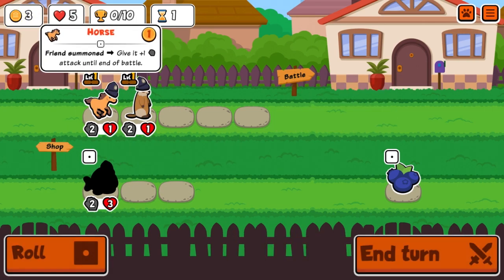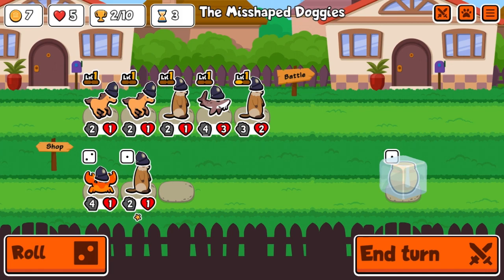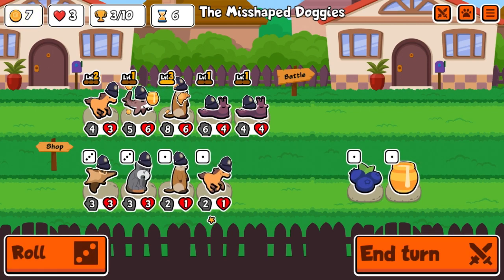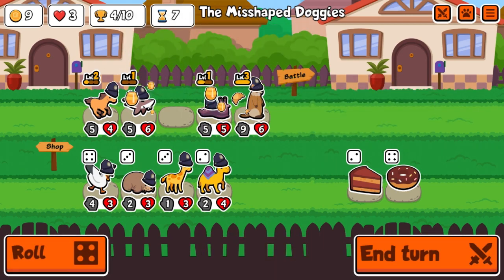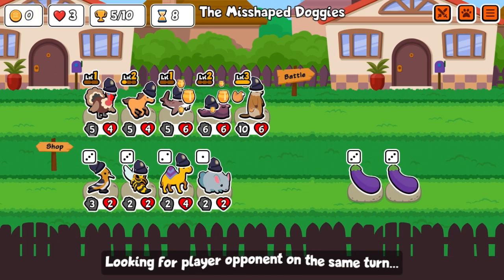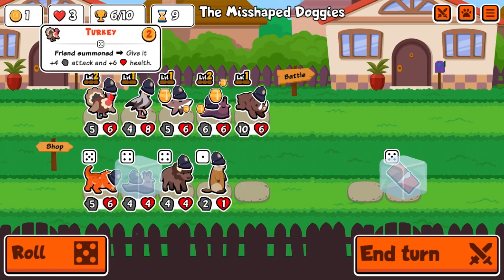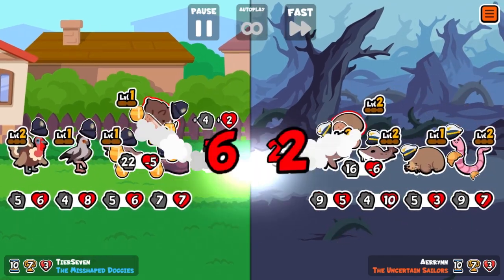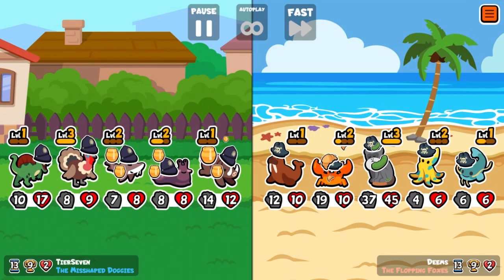Super Auto Pets Weekly | Scaling and Swarming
Even little things can make a big difference. Stay Chadded.